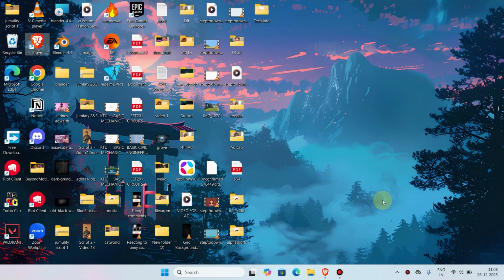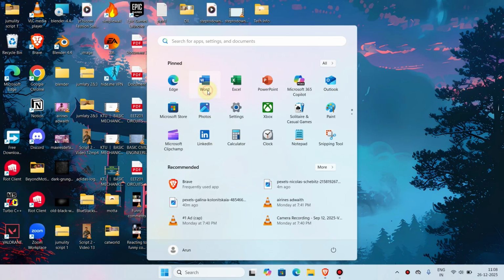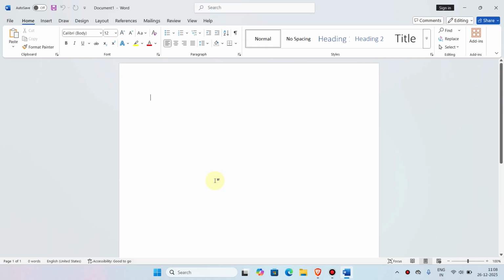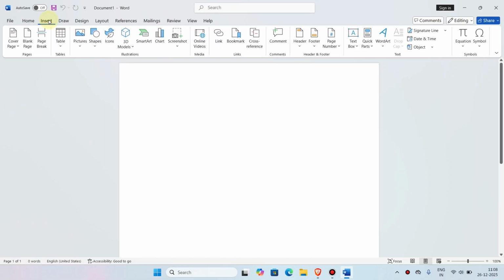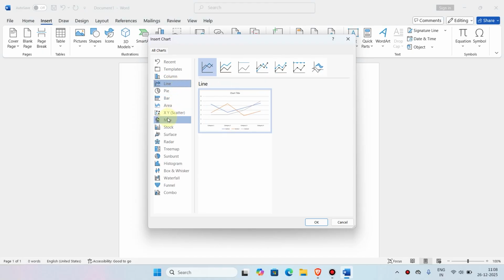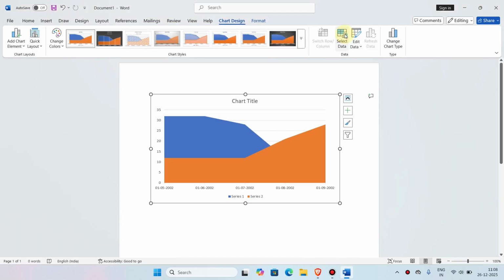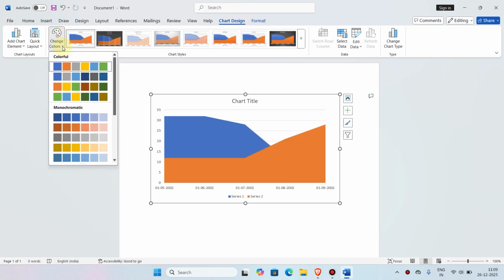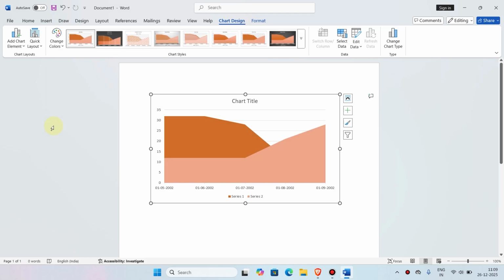How to Change Color Of The Chart on MS Word [easy]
To change the color of a chart in Microsoft Word in late 2025, you can use the interactive Chart Styles button or the contextual tabs that appear when the graphic is selected. After clicking your chart, a floating Chart Styles icon (represented by a paintbrush) will appear to the upper right; click this and select the Color tab to choose from various coordinated theme-based palettes. For more granular control, you can navigate to the Chart Design tab on the top ribbon and click Change Colors to apply a different scheme, or go to the Format tab to change the Shape Fill of individual bars or pie slices one by one. If you want the chart to match a specific branding color, right-click the specific data series you wish to modify, select Format Data Series, and use the side pane to choose a custom hex code or RGB value.